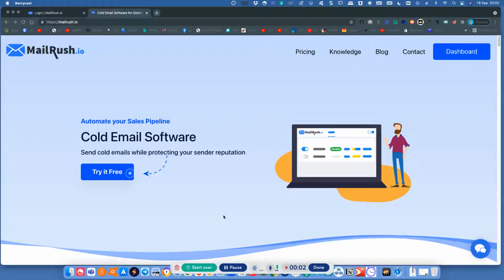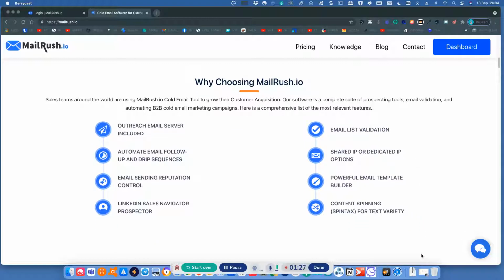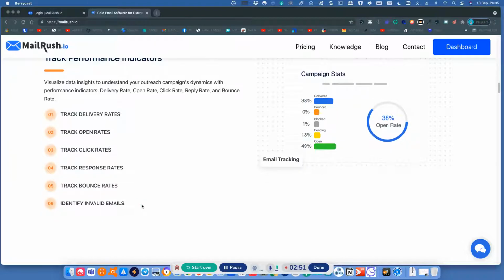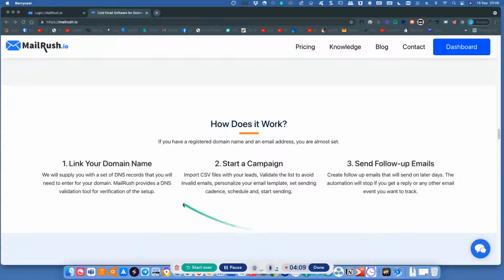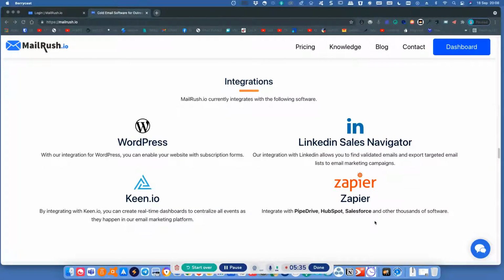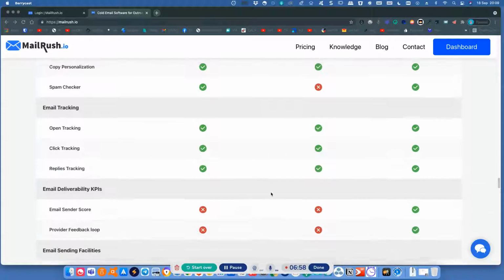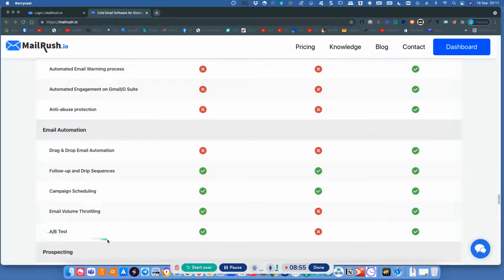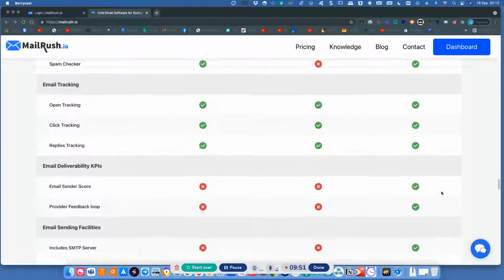Mailrush: Best Cold Email Prospecting Tool for Beginners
Mailrush is a good solid beginner software to help you acquire new customers and grow your mailing list. You can integrate it with Linkedin Sales Navigator and reach out to other professionals like yourself with this tool.

The UI is user-friendly, and easy to understand. With the automation builder and email warming feature, you will soon be doing cold email outreach like a Pro.

To learn more, watch this video. Thank you.